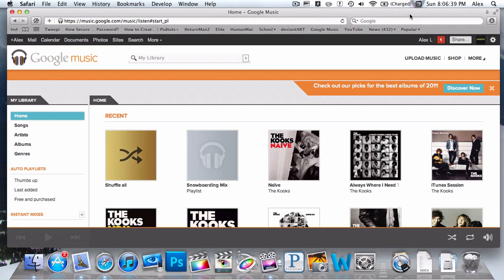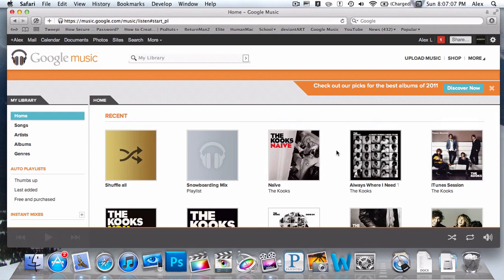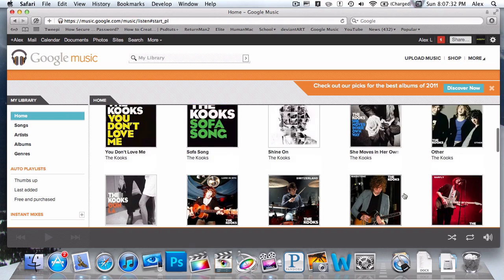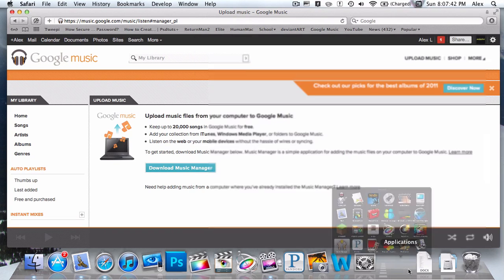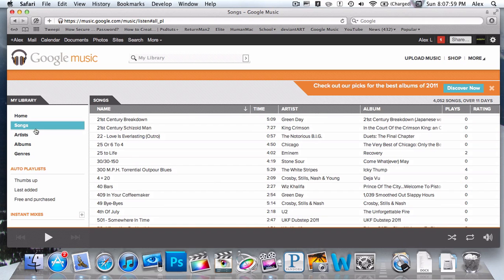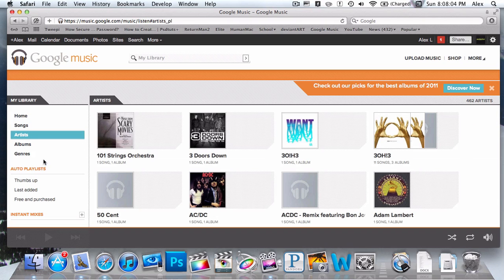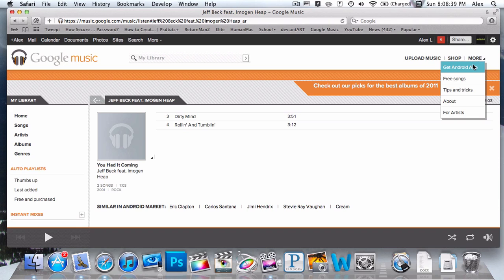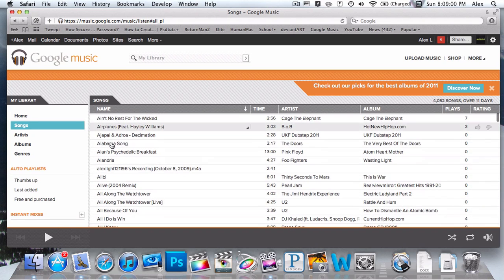Listen To iTunes From Any Computer | Google Music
I show you a free service provided by Google, that lets you upload your iTunes Library to the internet so you can listen to it from any computer or Android phone.